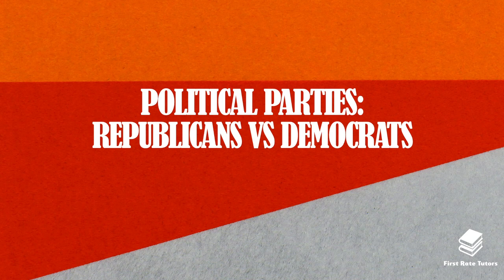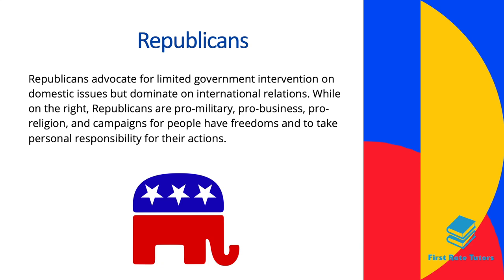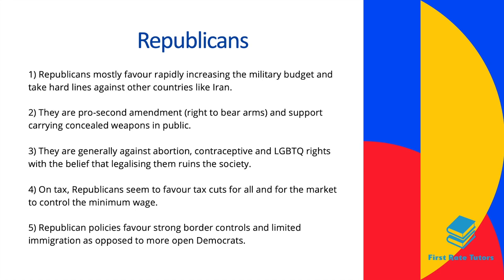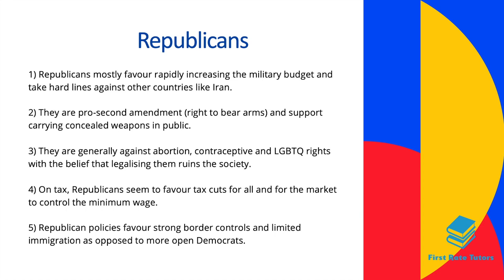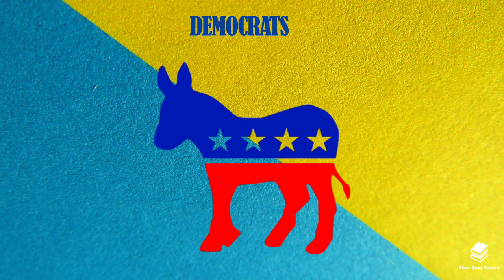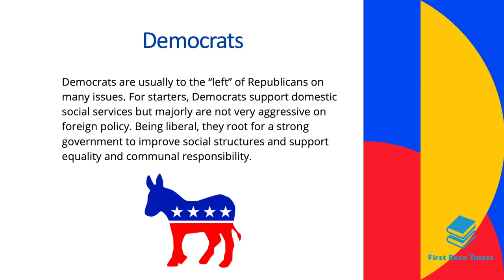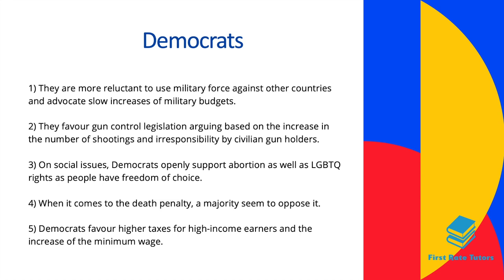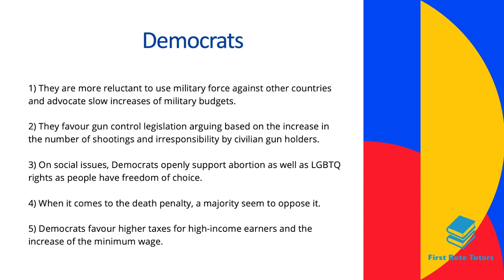Democrats vs Republicans Explained In 5 Minutes! | USA 2024 Elections Explained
Ever wondered what the difference is between the Republican and Democratic Party? Not sure what their beliefs and stances are on different areas including domestic policy, foreign policy, military funding, public schooling and public healthcare?